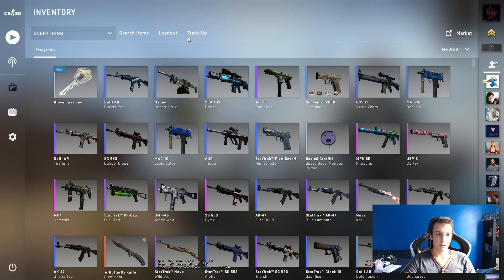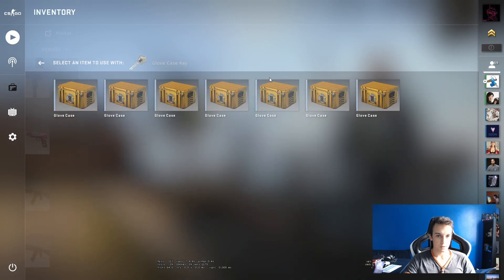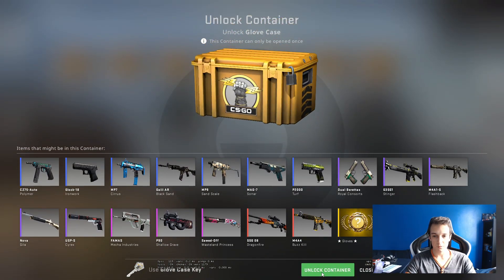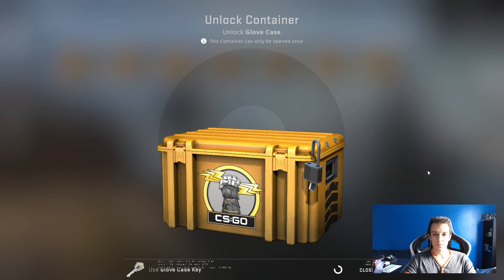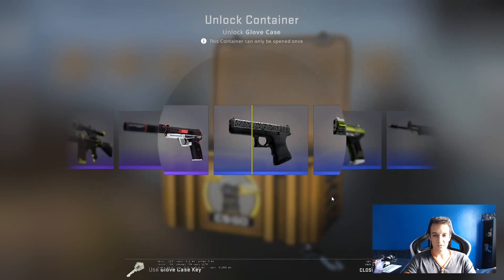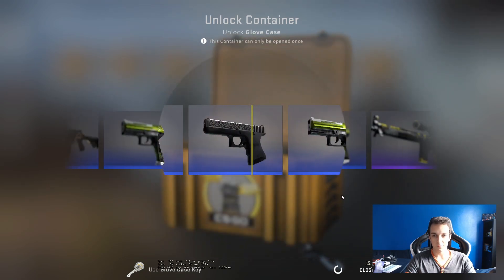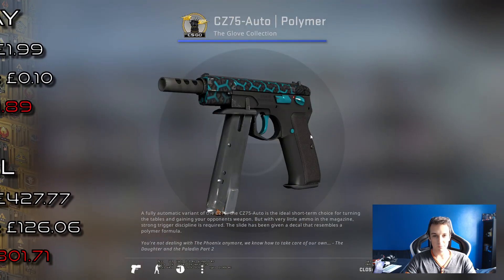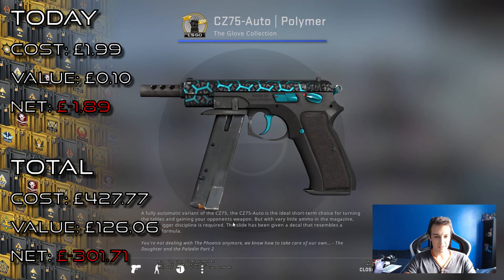DCO S2 #128 | Glove Case